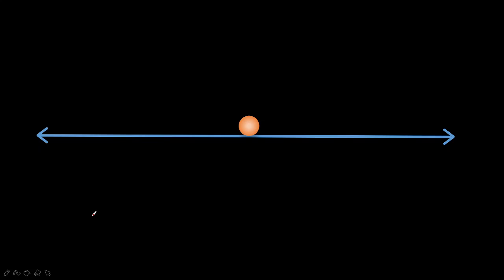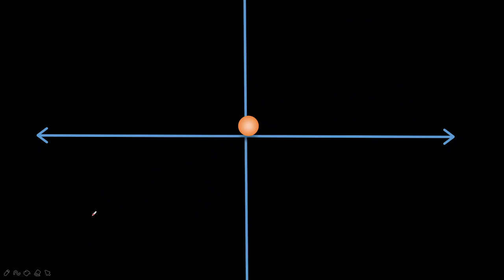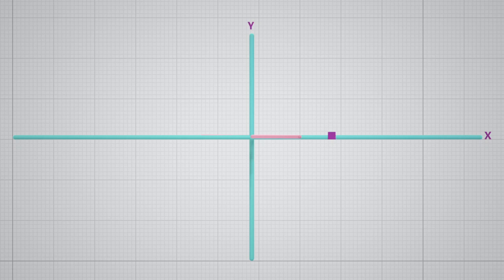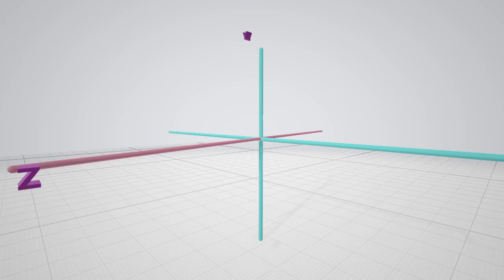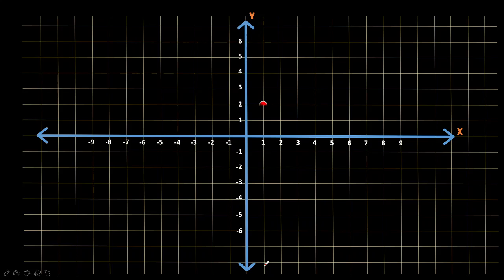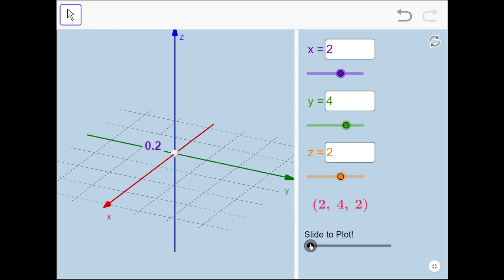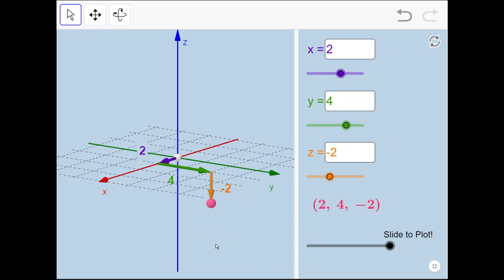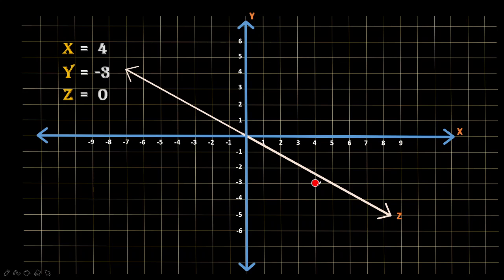Introduction to 3D Geometry